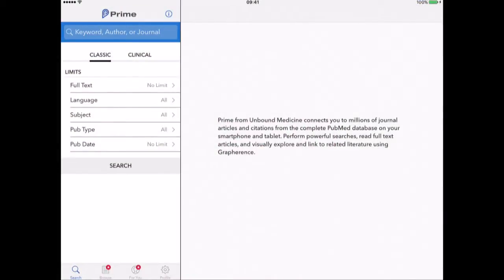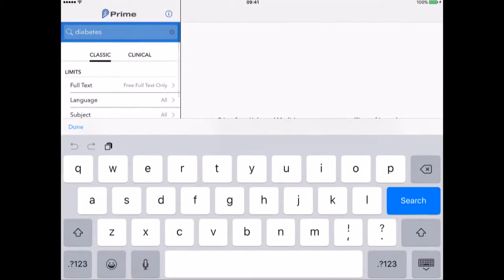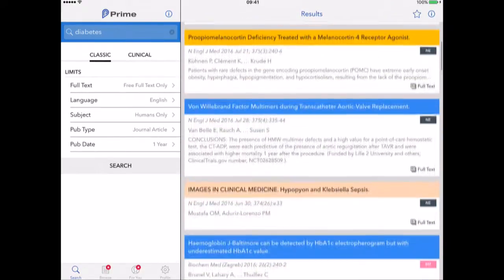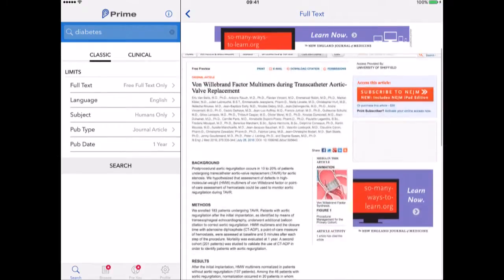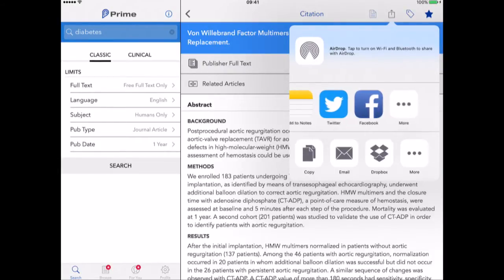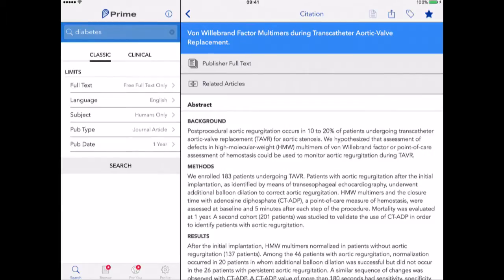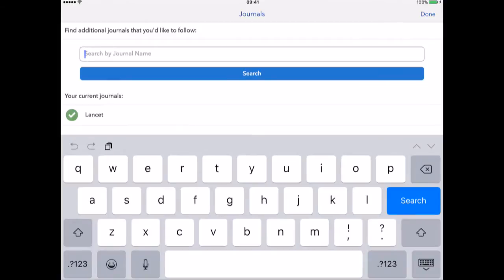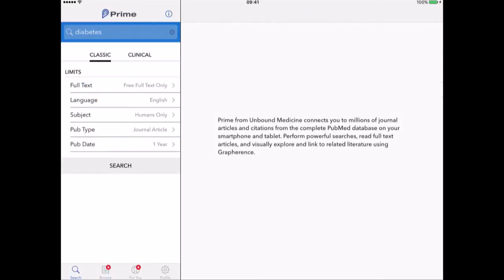ScHARR App Hacks - Medline Prime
This short video is to help students and academics make better use of their smartphones, tablets and phablets. This video looks at Medline Prime, a way to discover peer-reviewed medical and health research on your mobile device